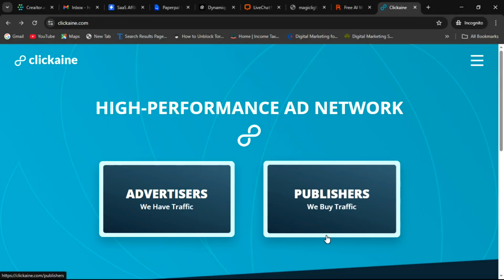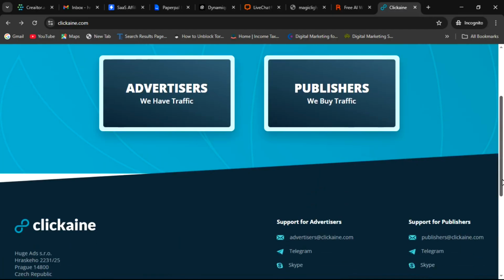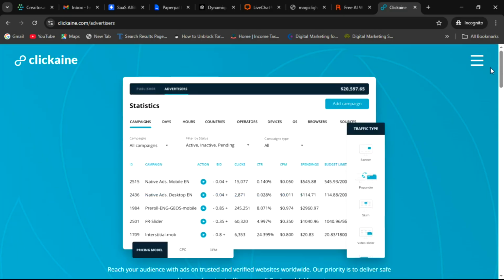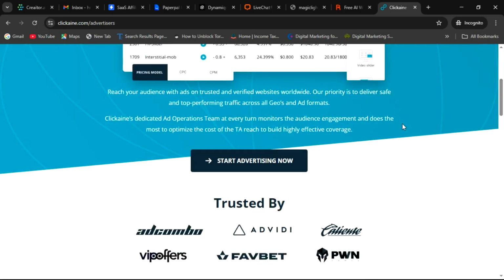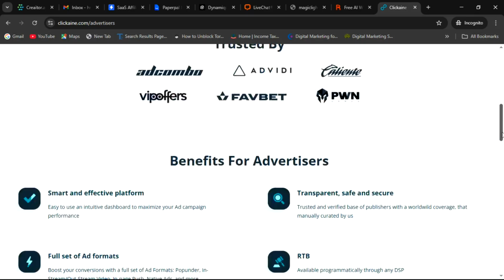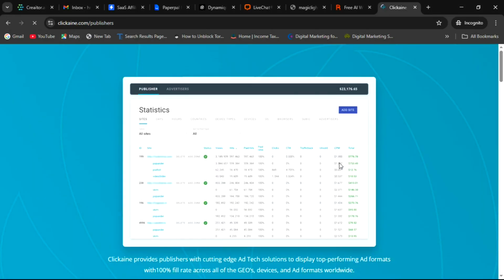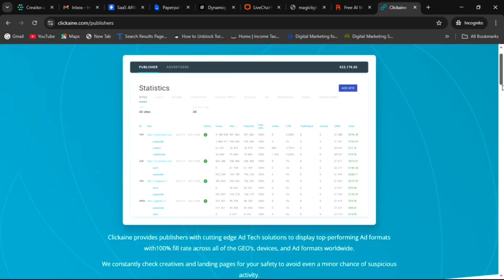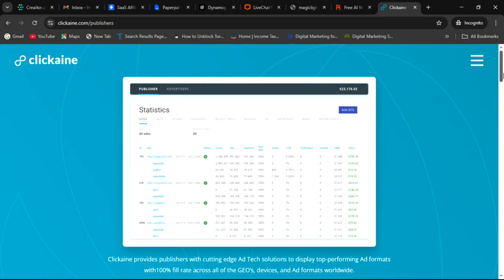| AI Tutorial | - |Clickaine AI Tools for Digital Marketing | Useful for DM | rkvideo1 |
Hi friends. Today I am going to talk about How to use AI tool. fist of all open site through search engine or directly after that open Account & use as per your need.& Adjust accordingly.  you can more understand in this video.